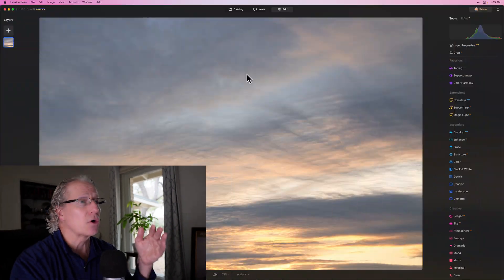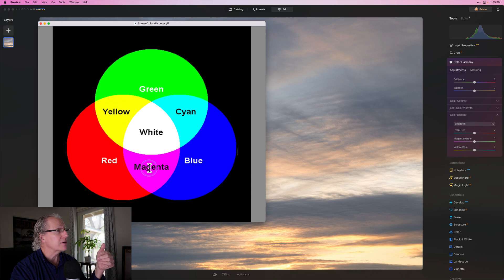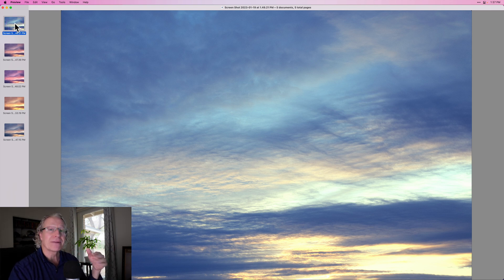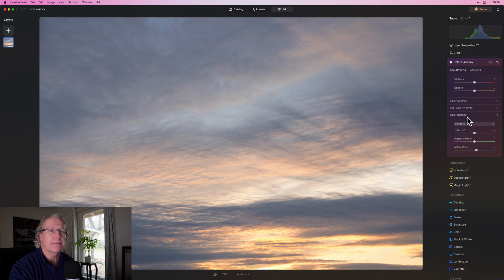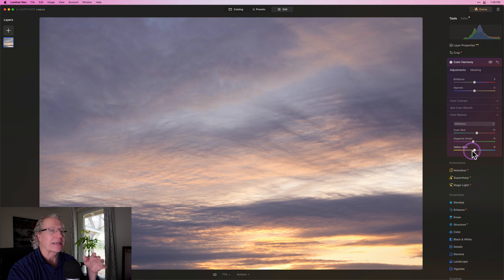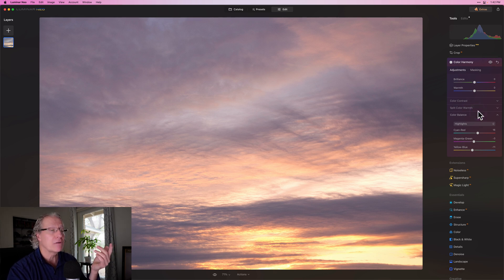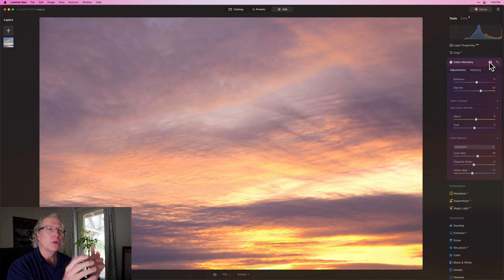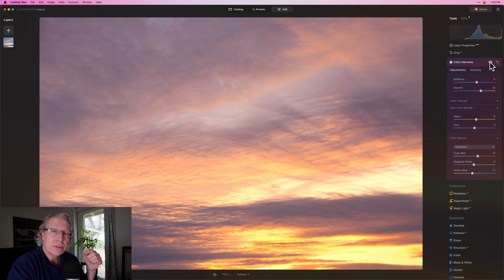Luminar Neo: Color Balance Made Easy